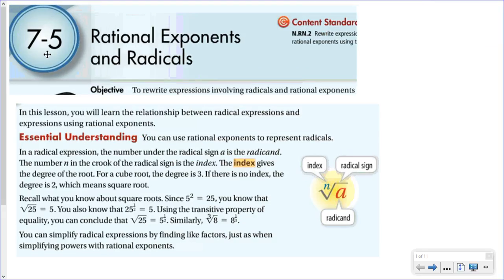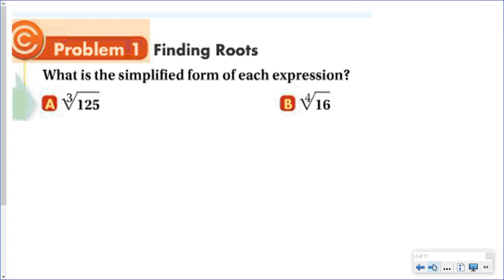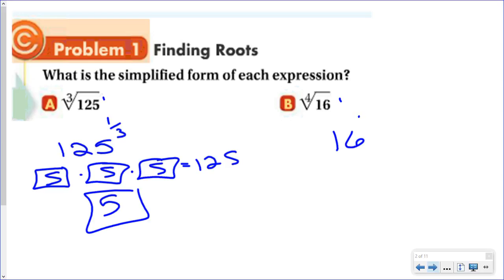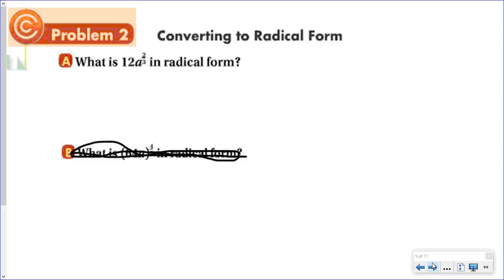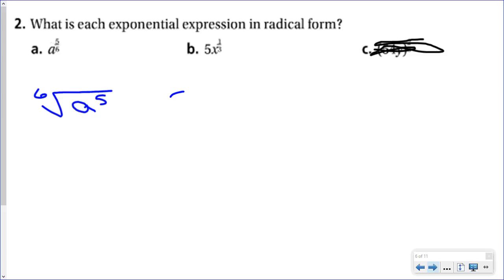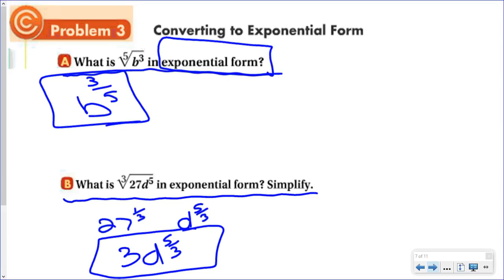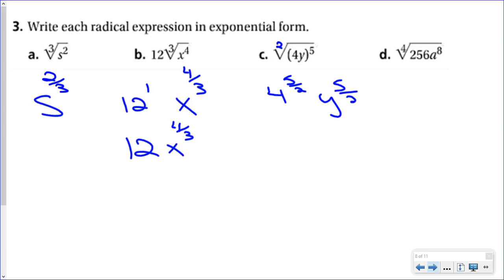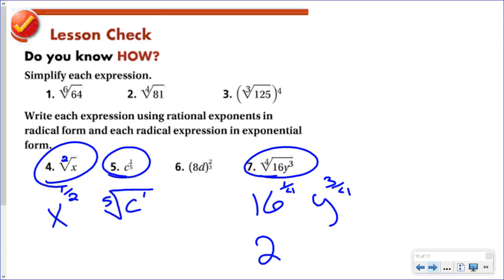Sargent Silbernagel A 7.5